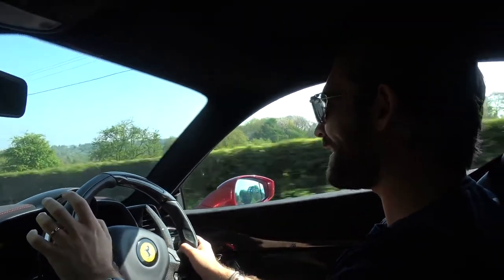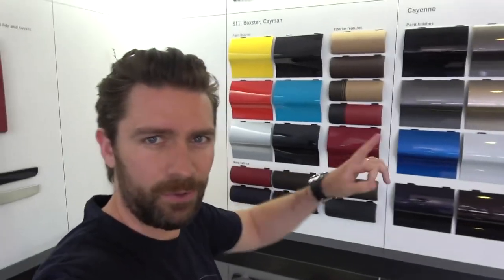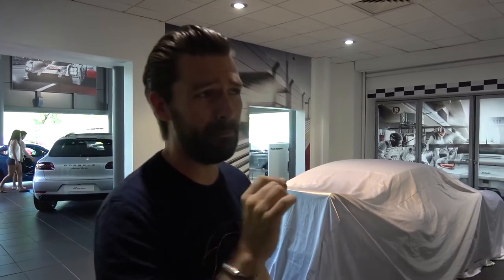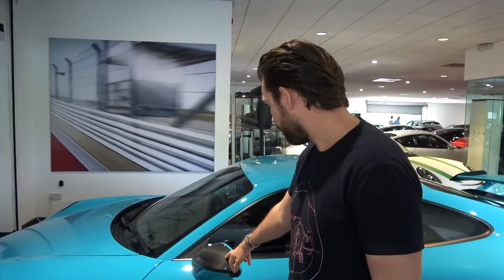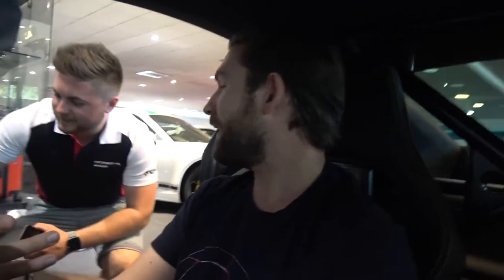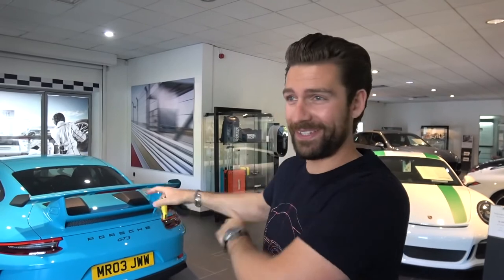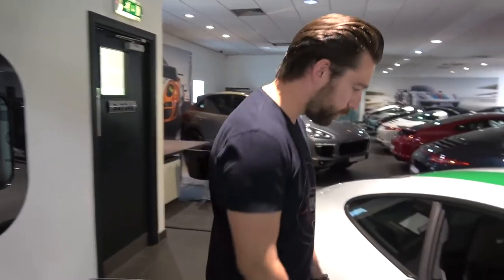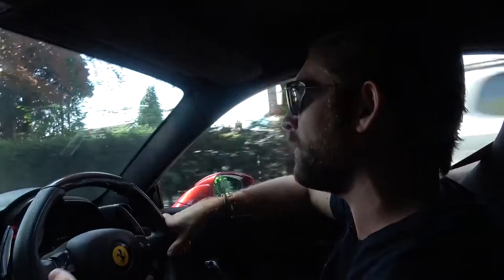Road test and review: Taking Delivery and first impression of a Porsche 991 GT3!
Feel what it is to take Delivery Of a New Porsche 991 GT3!